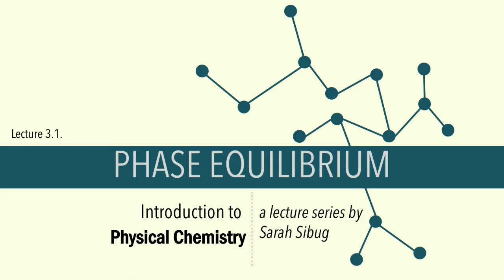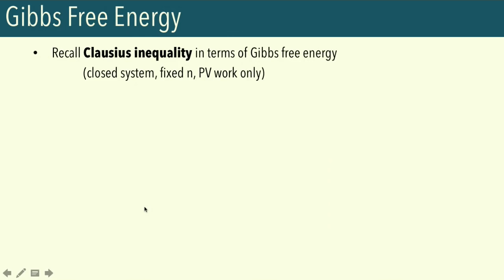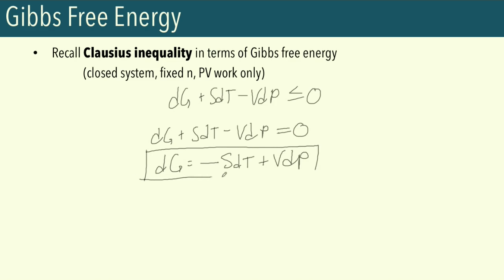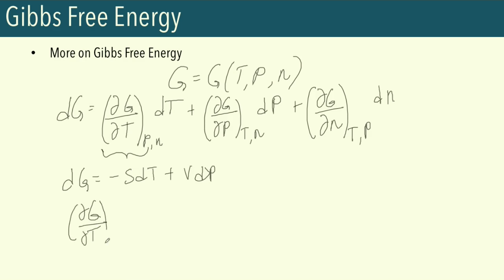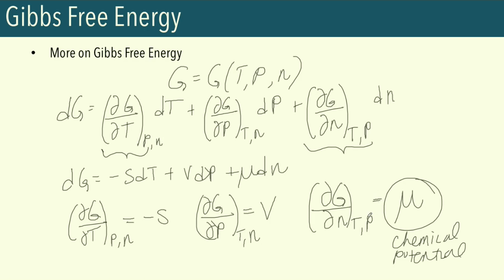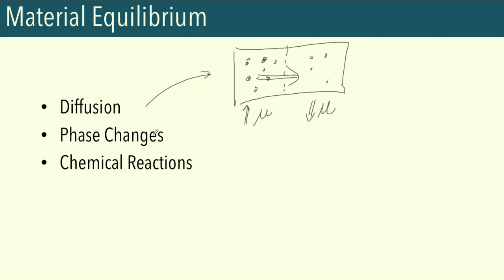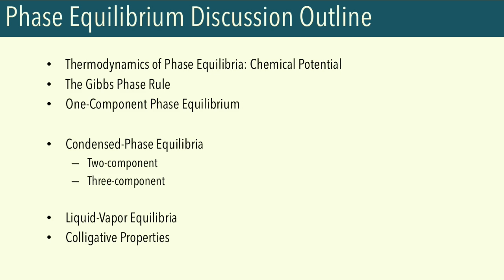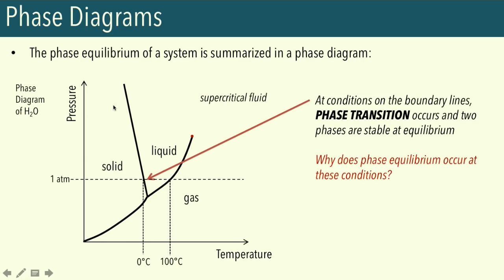3.1. Phase Equilibrium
Lecture on the thermodynamics of phase equilibrium, with an introduction to chemical potential as a thermodynamic parameter. Phase diagrams of one-component systems are also discussed with a derivation of the Clapeyron equation. Later on, the Gibbs Phase Rule is introduced as a prelude to discussion on multi-component systems.

OUTLINE

0:19 Review of criteria for spontaneity and equilibrium
7:12 Types of equilibrium: mechanical, thermal and material equilibrium
11:25 Phase Diagrams Overview
13:42 Chemical potential in phase transitions
20:53 Derivation of the Clapeyron Equation for phase transitions
41:54 Clausius-Clapeyron equation for vapor phase transitions
54:12 Conditions for phase stability
1:00:53 Additional notes on phase diagrams of one-component systems
1:05:02 The Gibbs Phase Rule
1:23:31 Application of Gibbs Phase Rule to one-component systems